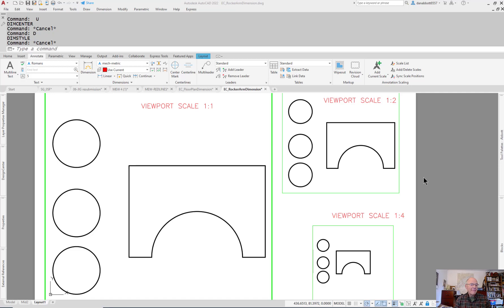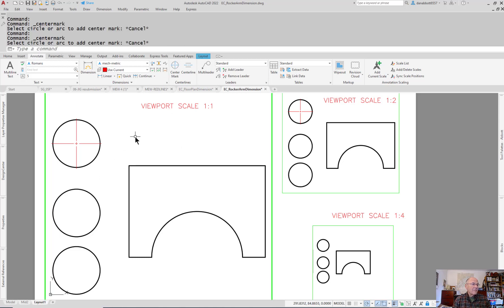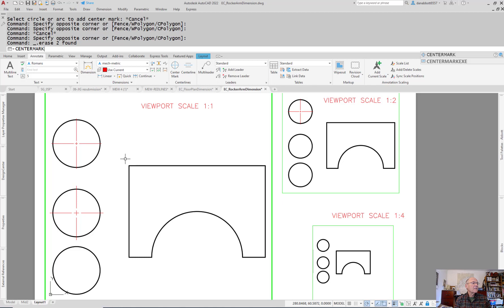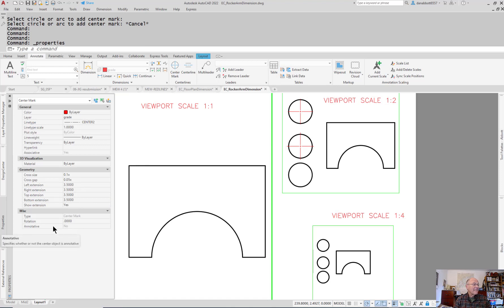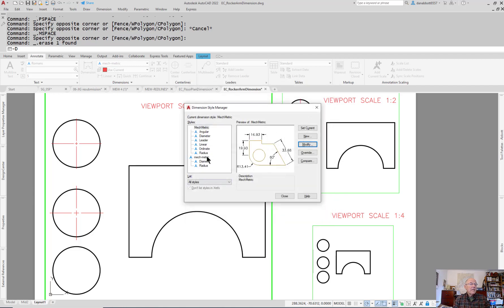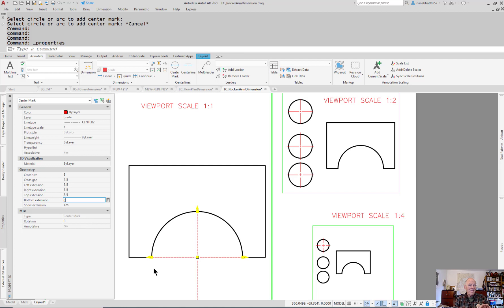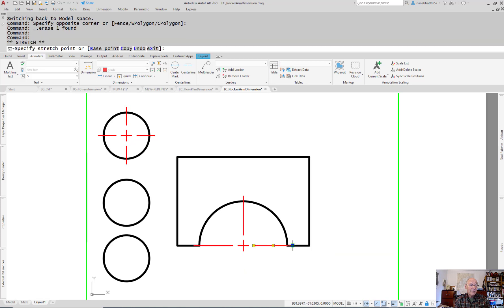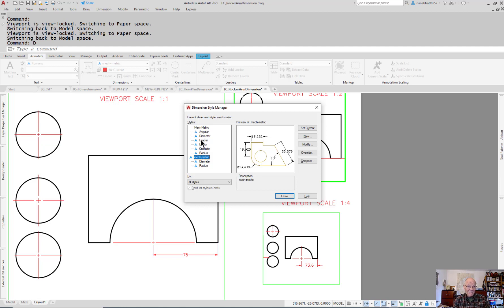AutoCAD center-marks: making them scale properly in viewports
This video demonstrates how to make centermarks scale automatically in viewports. It is a work-around and the resulting centermarks will scale, but they won't be annotative.

There have been some great improvements in AutoCAD over the years -- paper space, annotative objects, dynamic blocks -- and there have been some things that make you wonder if anyone at Autodesk has every had to produce drawings that meet the most basic standards -- the default settings in templates, particularly for dimensioning is the worst example. However, it is at least possible to correct most of those problems by creating proper dimension styles. But centermarks, when placed using the DIMCENTER command, don't scale when using an annotative dimension style in a viewport with a scale other than 1:1.

I had assumed that the CENTERMARK and CENTERLINE commands introduced long after other objects were made annotative, but nope. Even worse, the default setting for their size is relative to the size of the object you are attaching them to, which means centermarks are not consistent as required by the ASME standards.